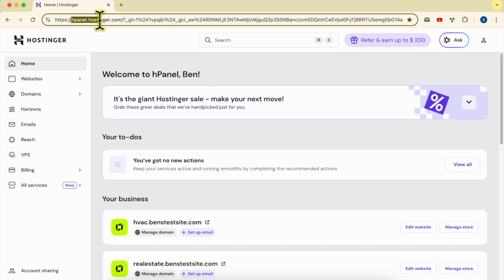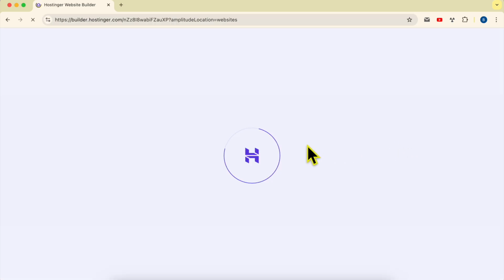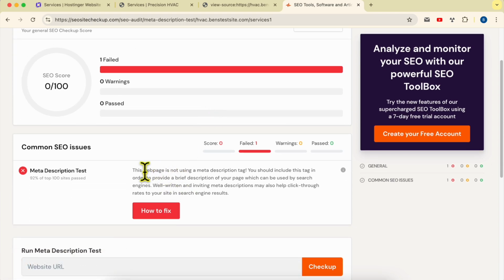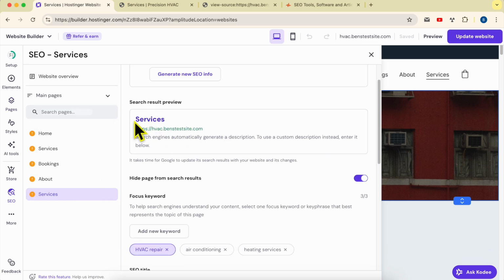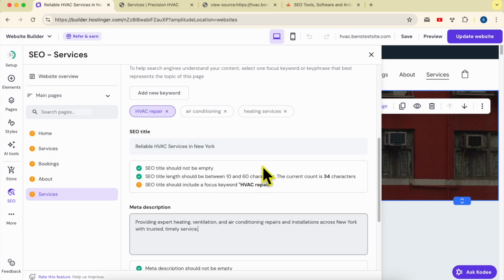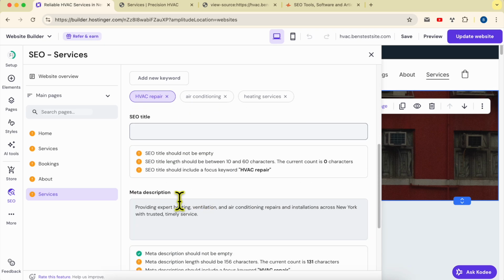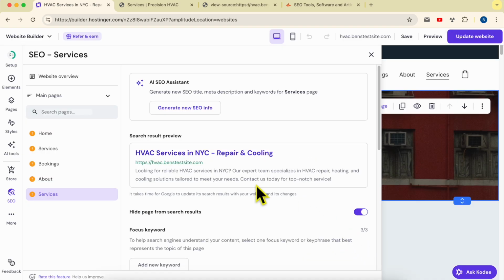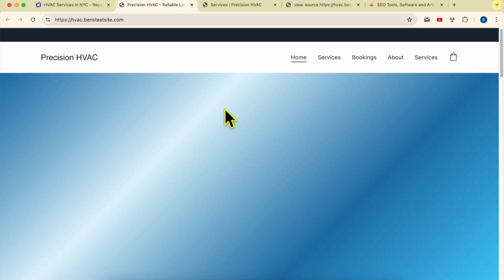Hostinger SEO Settings Tutorial: Add Meta Title & Description to Pages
Learn how to add meta title & description in Hostinger Website Builder step by step. In this tutorial, I’ll show you exactly how to add meta title & description in Hostinger Website Builder to improve your SEO and search engine rankings.

If you want better visibility on Google, knowing how to add meta title & description in Hostinger Website Builder is essential. These SEO settings help search engines understand your pages and improve your click-through rate.

In this video, you’ll learn:

How to access SEO settings in Hostinger Website Builder
How to add a meta title and meta description to any page
How to generate SEO titles and descriptions using AI
How to optimize your pages for better Google rankings

Whether you're building a business website, portfolio, or eCommerce store, properly setting up your Hostinger SEO settings can make a huge difference. I’ll walk you through everything step by step so you can easily optimize your pages.

This Hostinger SEO tutorial is perfect for beginners who want to improve their website ranking, increase organic traffic, and make their pages more search-friendly.

Make sure to update your website after editing your SEO title and meta description so your changes go live!